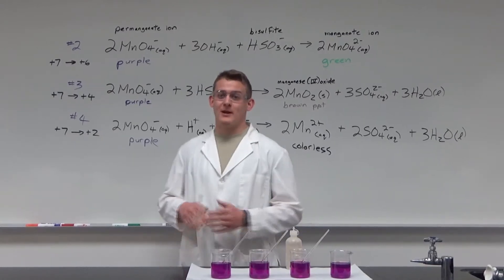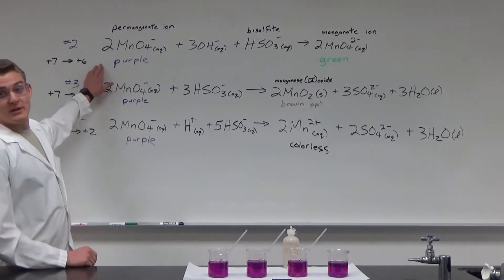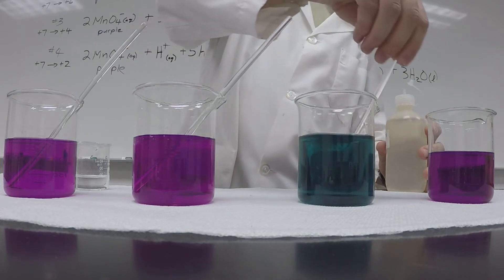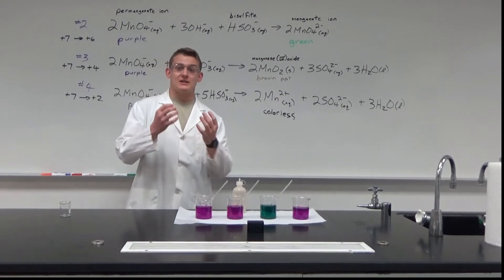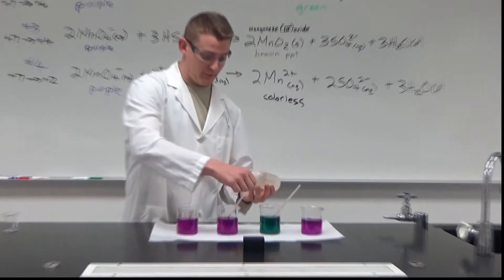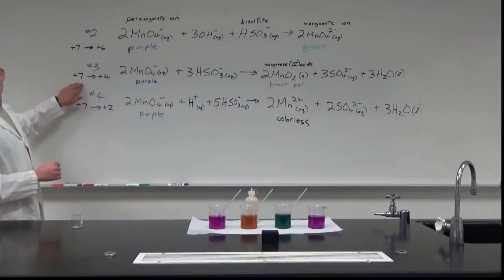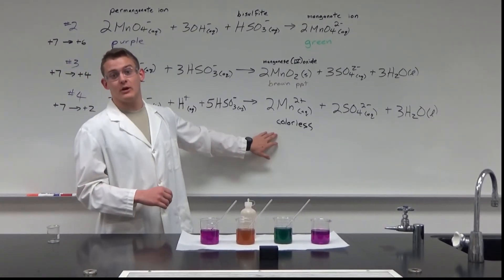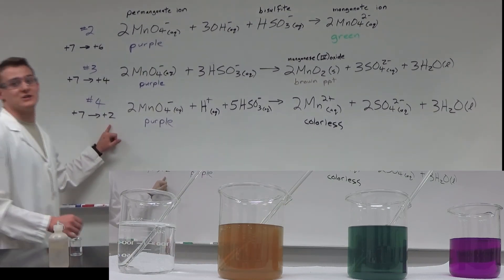Oxidation States of Mn in KMnO4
See what happens as the oxidation state of manganese changes in different solutions.